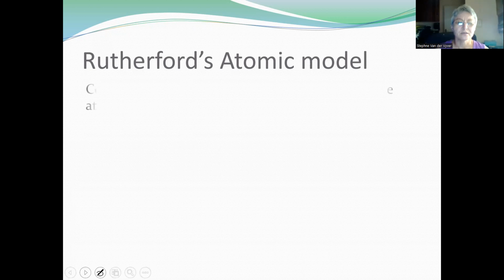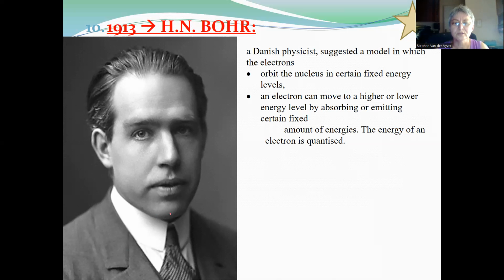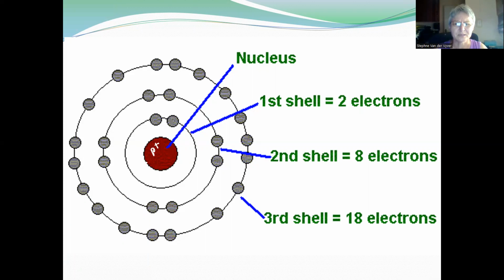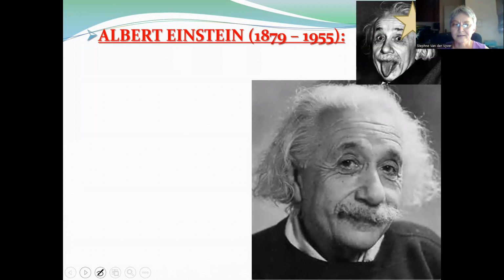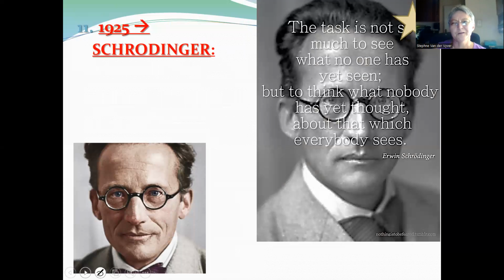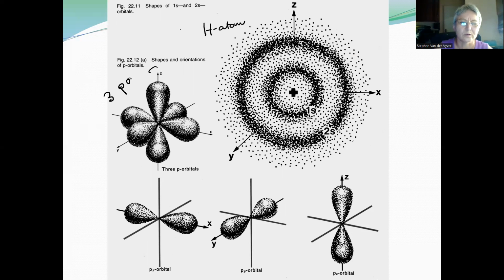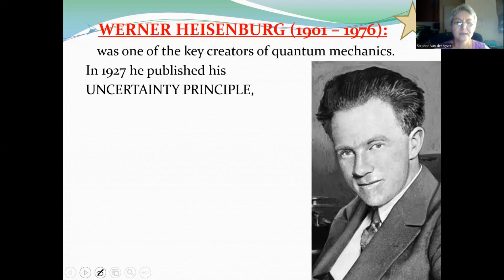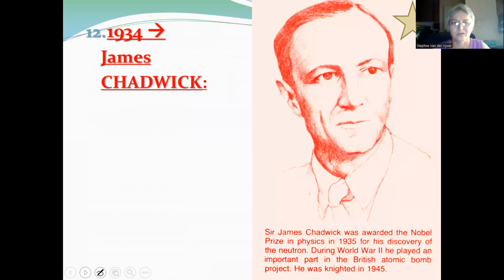Gr 10 ATOMIC MODELS RUTHERFORD TO CHADWICK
Video discussion of the development of the atomic model from Rutherford to Chadwick.